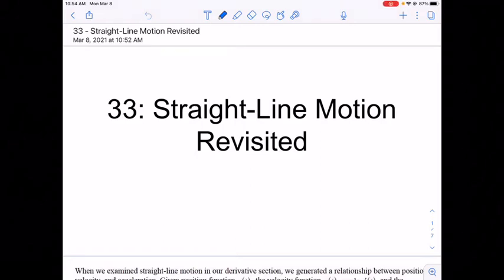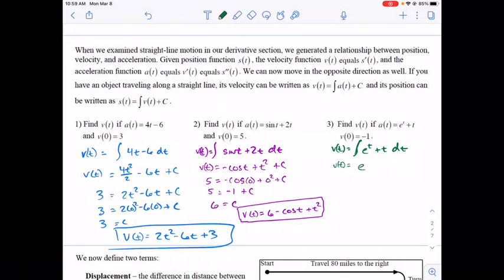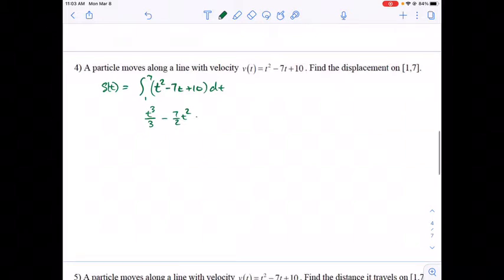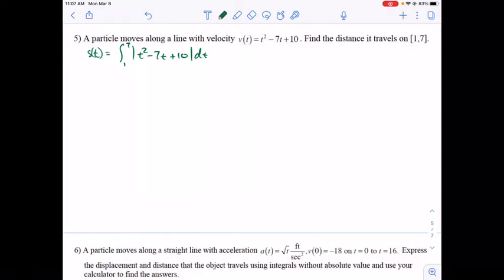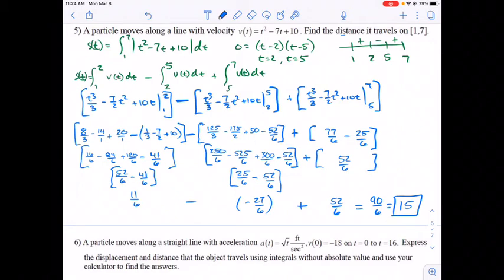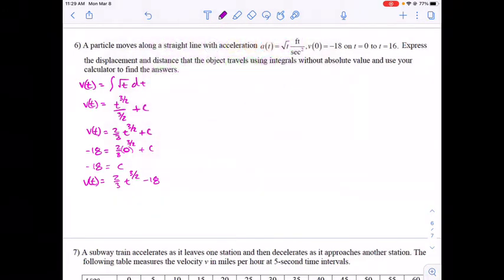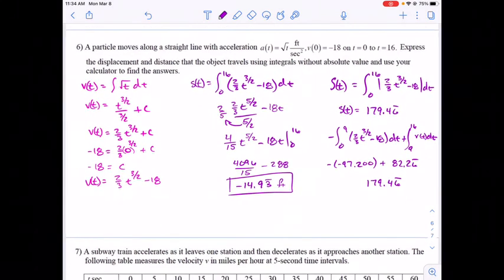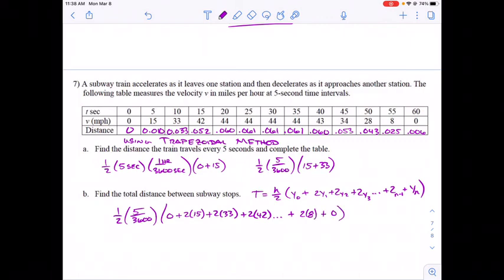Straight Line Motion Revisited